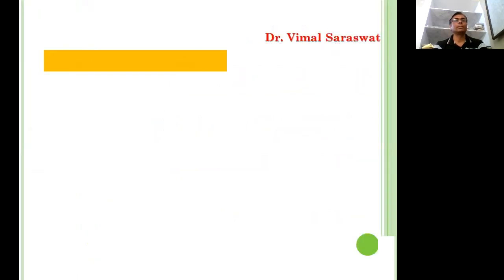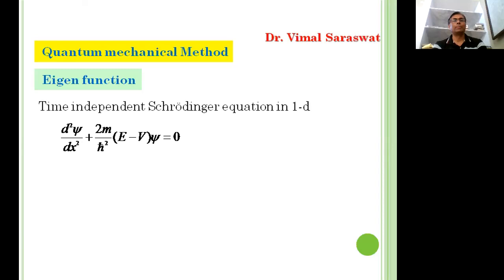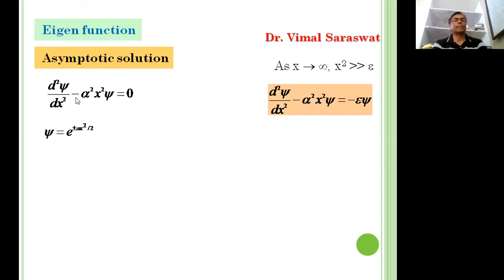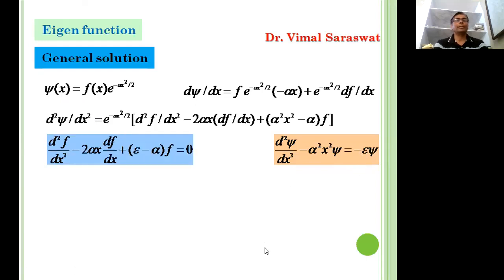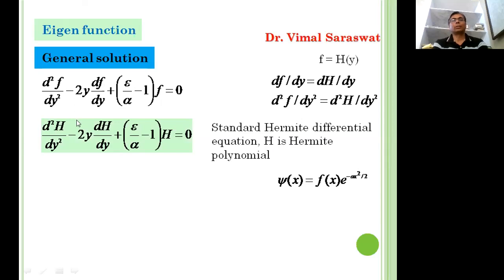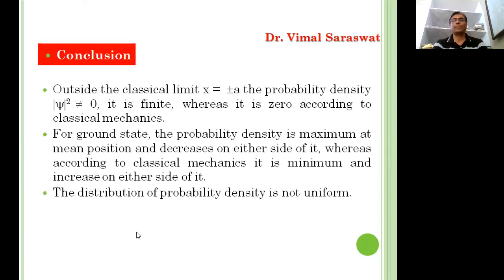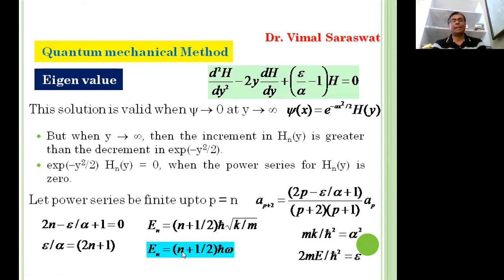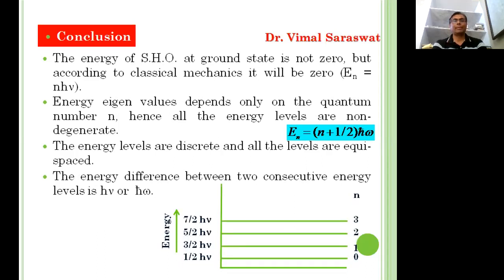Simple harmonic oscillator (Quantum view)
Quantum mechanics, Quantum mechanical oscillator
Simple harmonic oscillator is very important problem to explain about classical mechanics and quantum mechanics because this problem can be solved by both methods. Here we are describing about quantum mechanical method of simple harmonic oscillator (S.H.O.) or simple harmonic oscillator (quantum view). Here we have also explained about simple harmonic motion, the eigen function of simple harmonic oscillator and the eigen value of simple harmonic oscillator. In this lecturer the simple harmonic motion (S.H.M.), energy of S.H.O. is also explained in a systematic way. Simple harmonic oscillator is also known as linear harmonic oscillator.